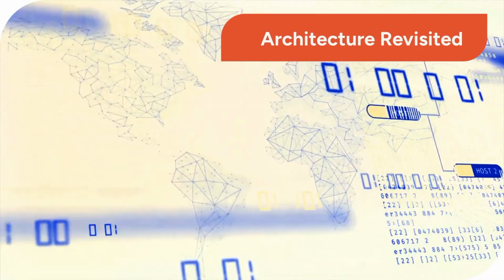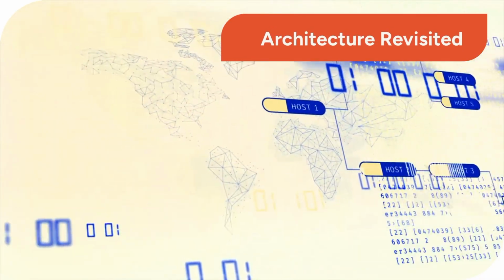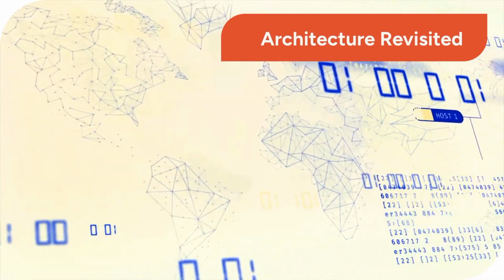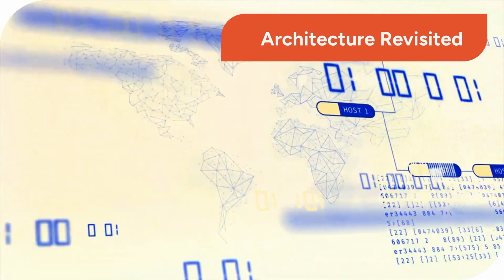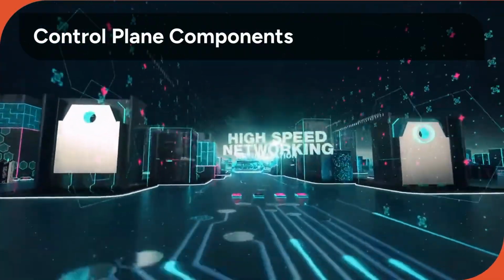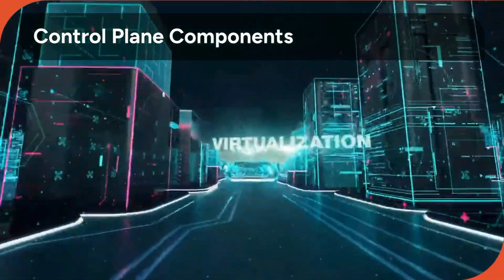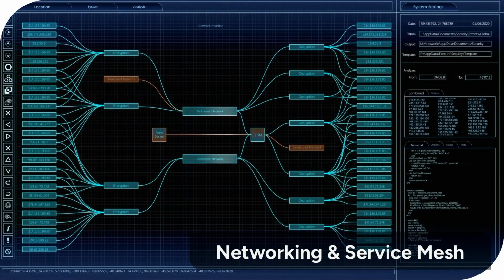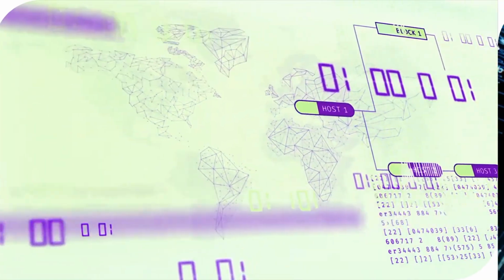Kubernetes Deep Dive 2026 🚀 Master Container Orchestration Like a Pro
Master Kubernetes with this ultimate deep dive! 🚀
Learn Kubernetes architecture, Pods, Deployments, scaling, networking, security, and real-world DevOps strategies.
Whether you're a beginner or an experienced developer, this guide will help you manage containerized applications like a professional using tools like Docker, Prometheus, and Grafana.
👉 Perfect for DevOps Engineers, Cloud Engineers, and IT students
👉 Covers CI/CD, GitOps, and Kubernetes best practices

kubernetes tutorial 2026
kubernetes deep dive
learn kubernetes fast
devops tools 2026
container orchestration
kubernetes for beginners
kubernetes advanced concepts
k8s explained
kubernetes scaling
kubernetes architecture
gitops workflow
ci cd kubernetes
devops career roadmap